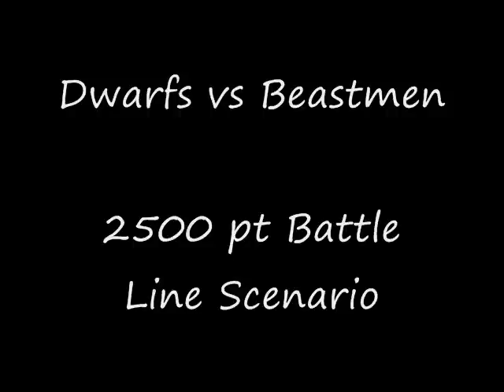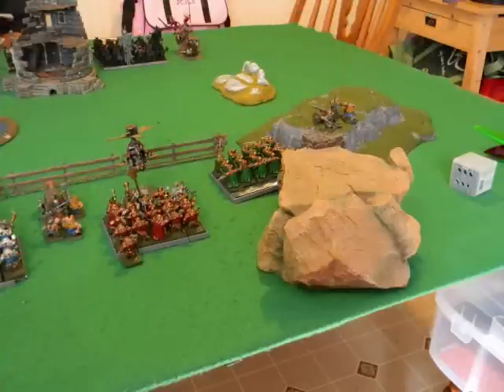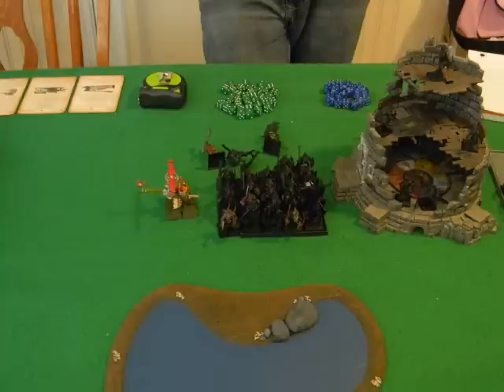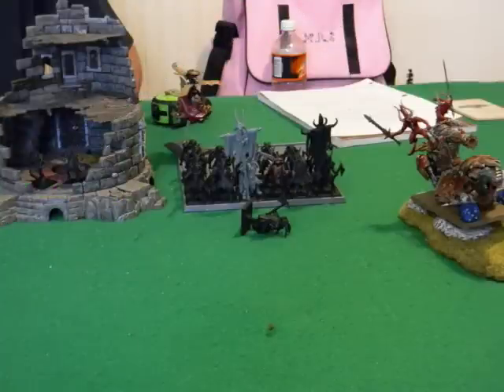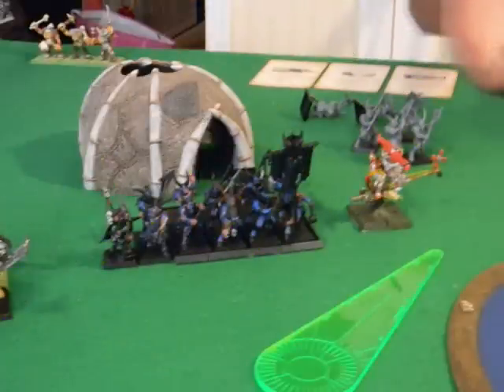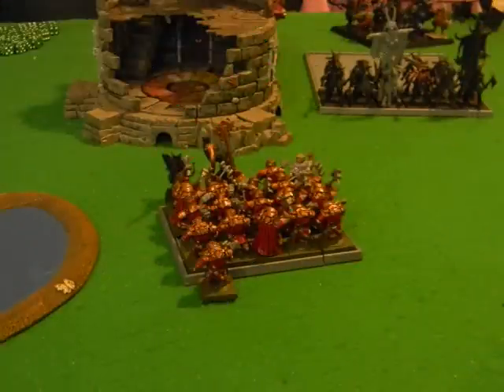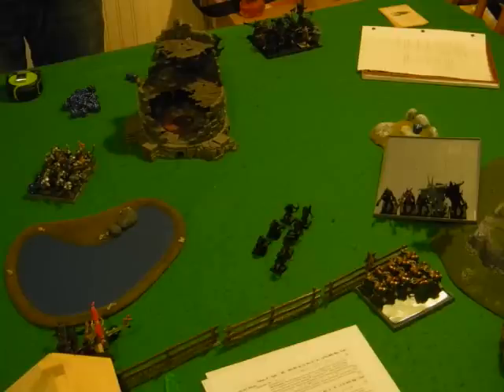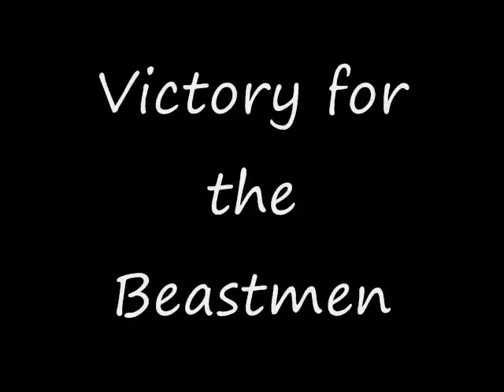56 Dwarfs vs Beastmen 2500 pt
New Dwarf List takes on Beastmen!